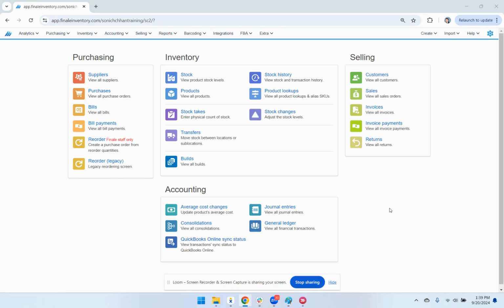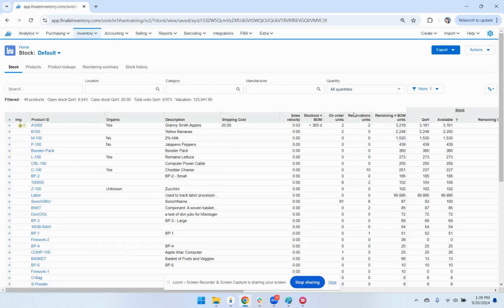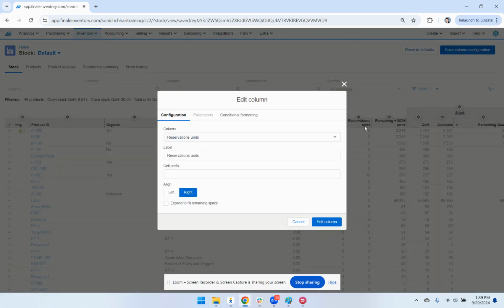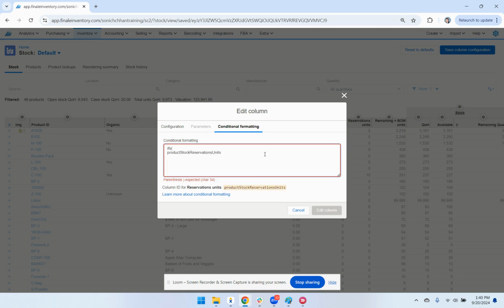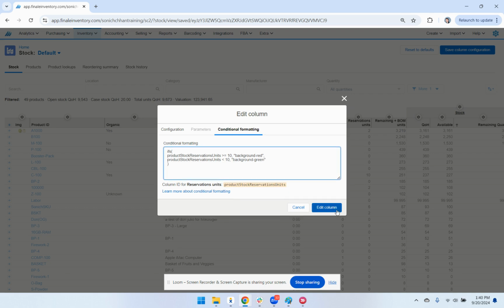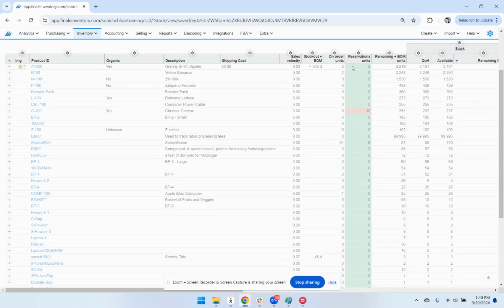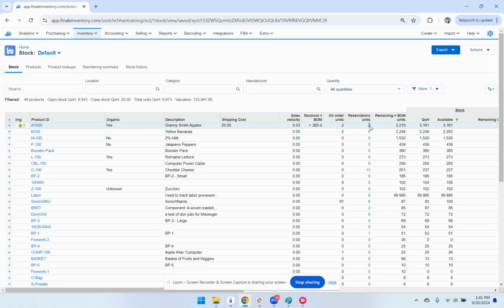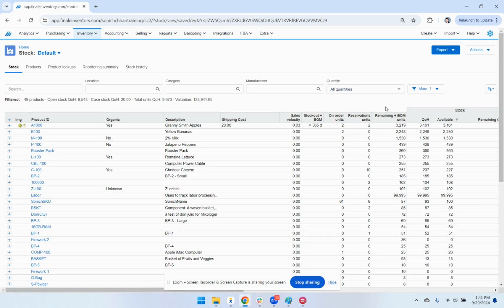Conditional Formatting Tutorial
How to add conditional formatting in list screens